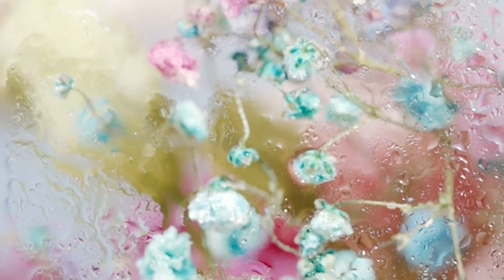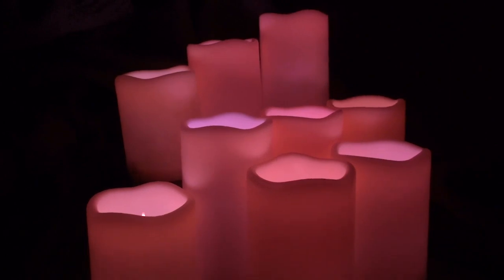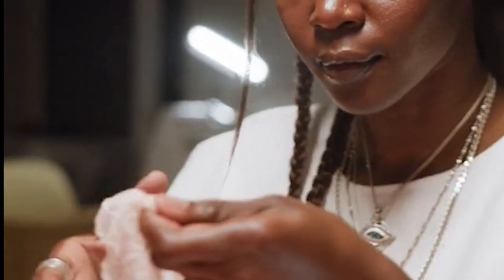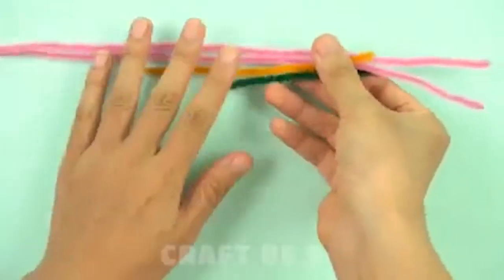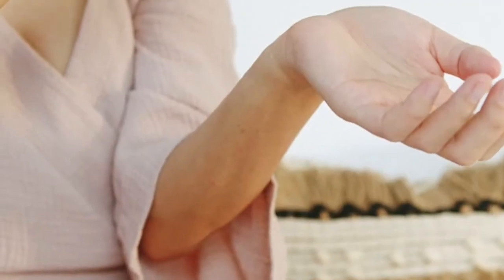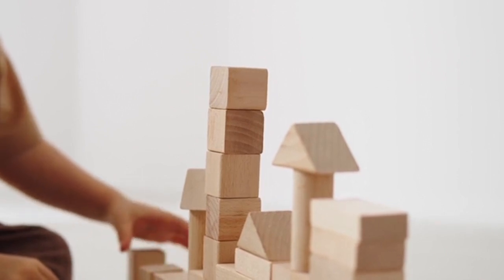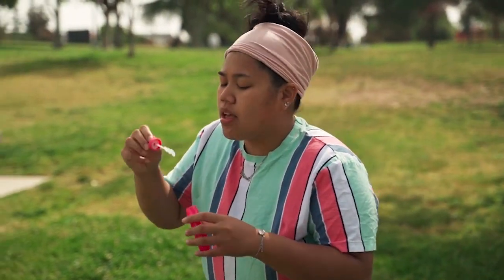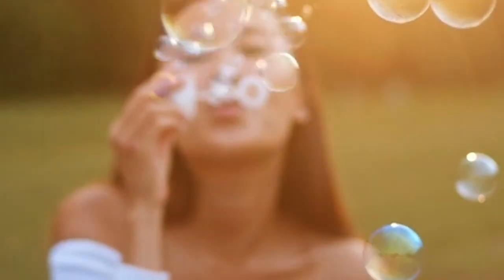Episode 33 Exercise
We are going to build a grounding sensory toolkit together.  A sensory toolkit is a small box or bag where you keep a few items that you can use to help you ground when you have difficult days. This has been so helpful for me! You can put into your toolkit whatever you want. You may want to have a big one to keep at home, and another that is portable that you can take with you out into the world.